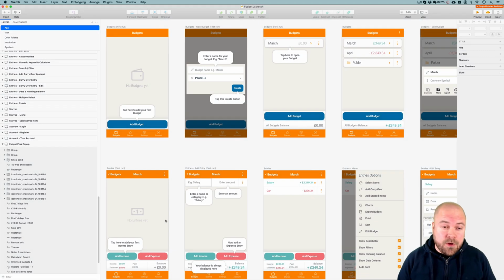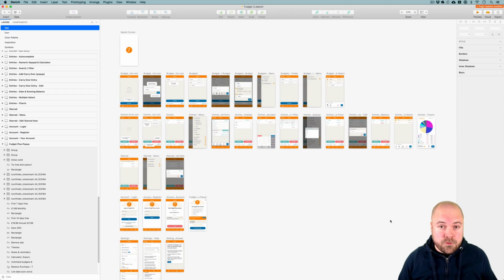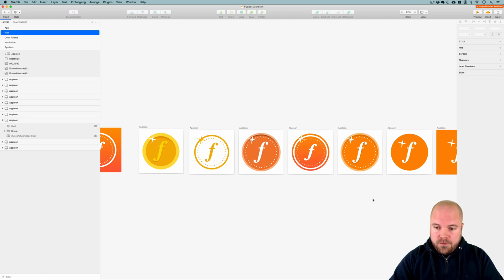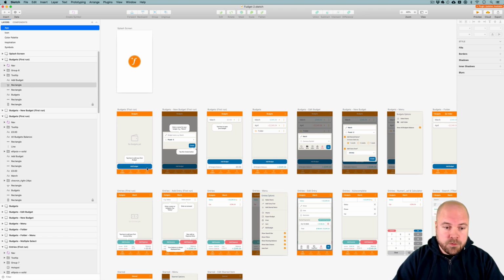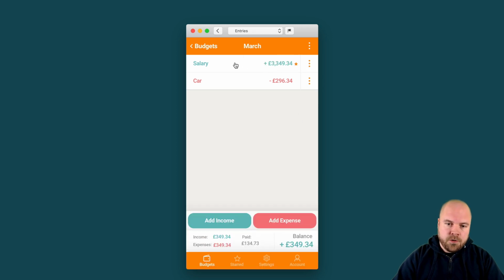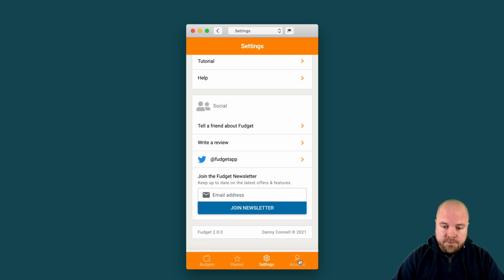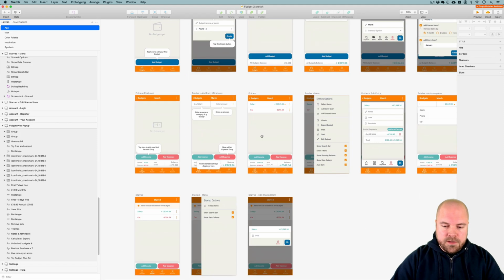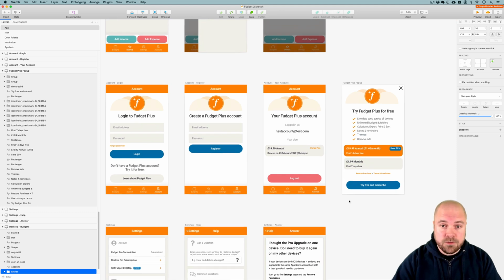Quasar & Vue 3: Design & Prototyping (Real World App #1)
In this series, I’m gonna document my journey creating a Real World Quasar Framework app from scratch. This app that will ultimately be deployed to the iOS, Android, Mac & Windows app stores.

In each episode of this series, I’m gonna

- give a progress report of where I’m up to
- talk about what I’ve learned
- talk about any problems I’ve encountered
- show you any interesting code & explain it
- let you know what I’m gonna do next

0:00 Introduction
0:40 What I'm Creating
2:39 Progress Report
5:26 What I've Learned
12:25 What I'm Doing Next